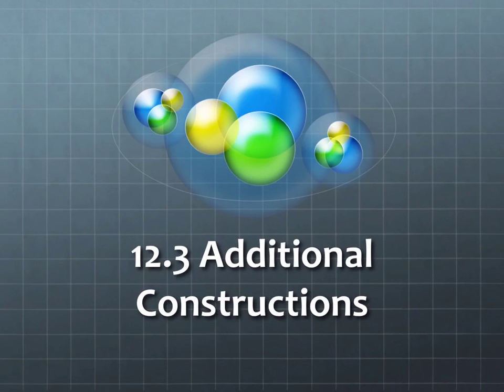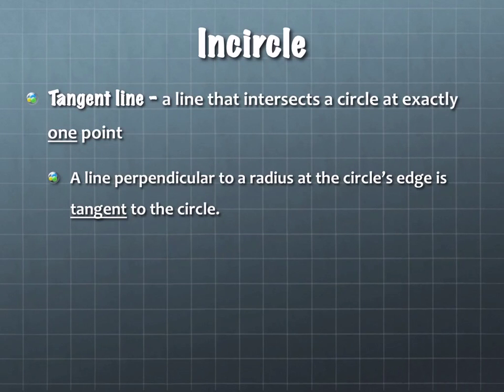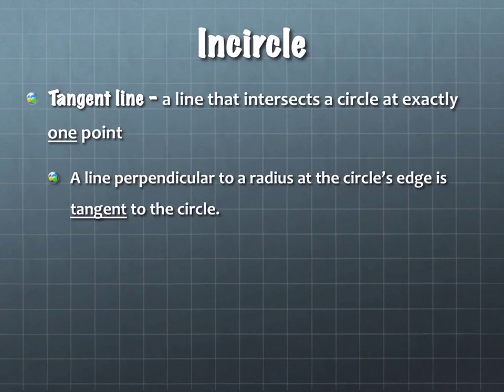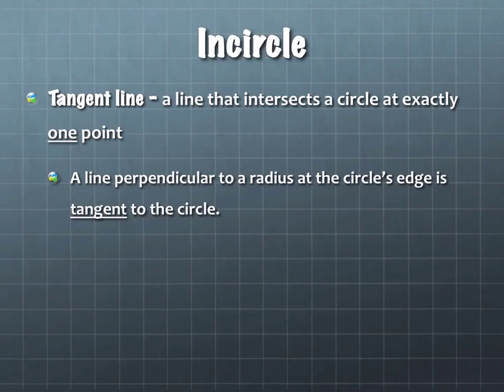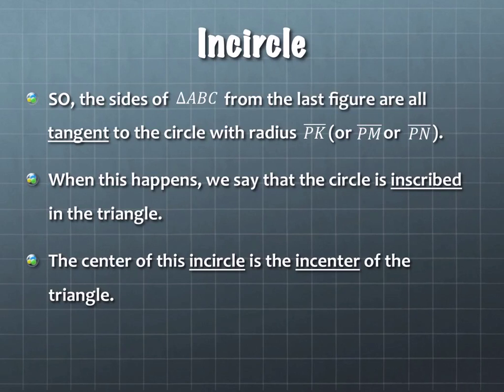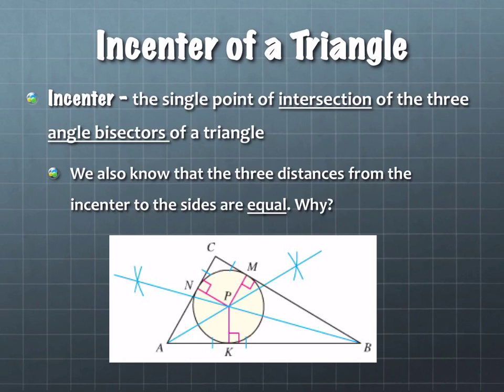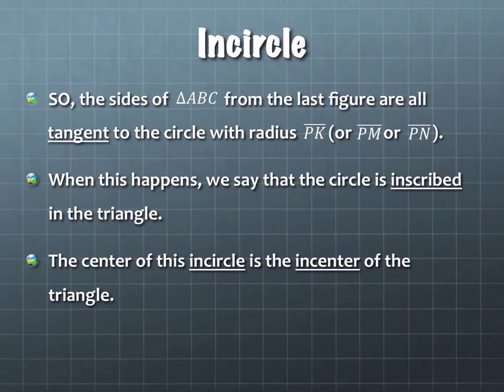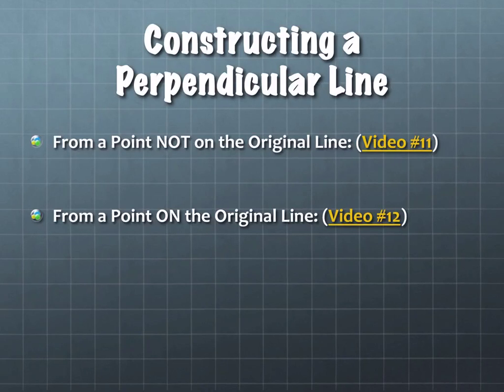12.3 Additional Constructions (part 1)